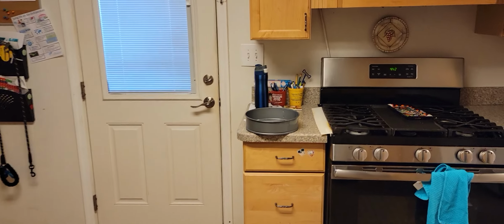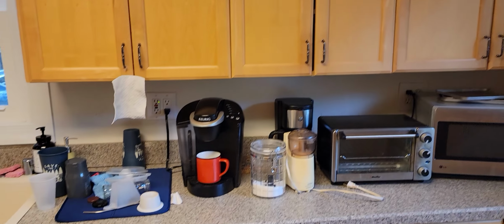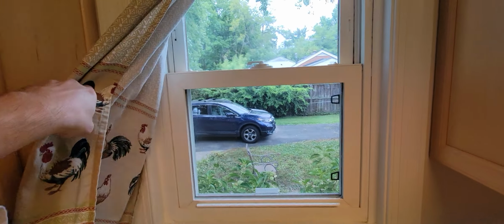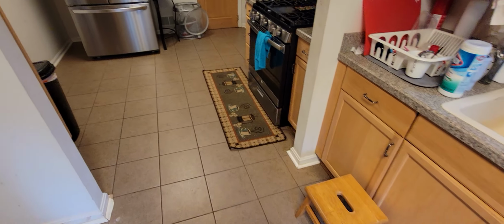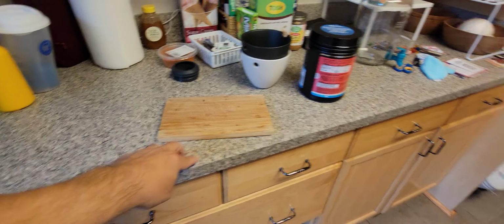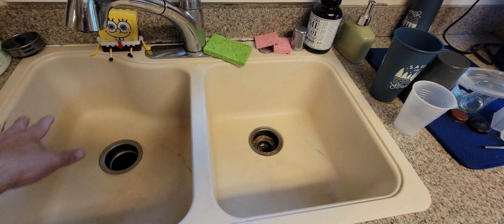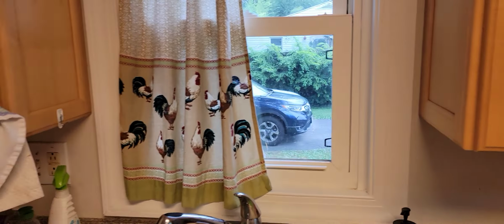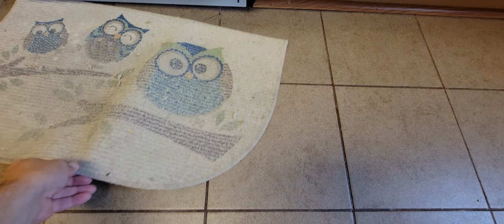Kitchen Remodel = Excited = Broke! The "Before".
We are getting a kitchen remodel soon! Here is the "before" with some discussion.

ADA: addr1v9760sf7eaa8dda6d2cdj46cc30h9dksaavzwkjnngehaaqspchz8
ALGO: ILOB37QSY2NIJCVDDVF5COCGPFBWIRGFAY34CF5QA7BRC3ZLQ5XQBAKS2E
BTC: 38ZxH3smJjf1K6sLNjQsjcs4JA5QzwGkPr
DOGE: DJo8mZdqjd7Z6dSTNDd4Qx4UbcYUccWFoK
ETH: 0x44b843042c828F24a36Ef41aD893076E365FFaFC
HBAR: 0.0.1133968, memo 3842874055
LINK: 0x03083Bac73ebE625aa327bD1146f4D405E4B8BcC
LTC: MDpDWWfsPowYGTS7jJRGi2cGX5FoFGd61H
SHIB: 0x6c2e38B1c15bB8981c74FC08c17529F5370E0B40
USDC: 0xC905a3E8584AAeC0759D88bDb375C21609aF33BA